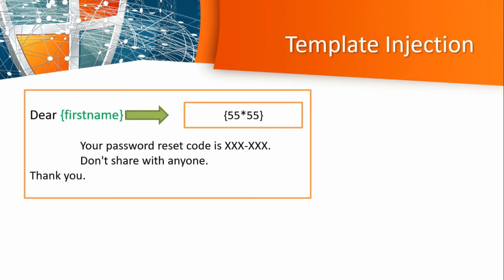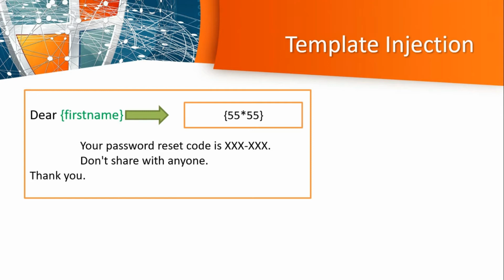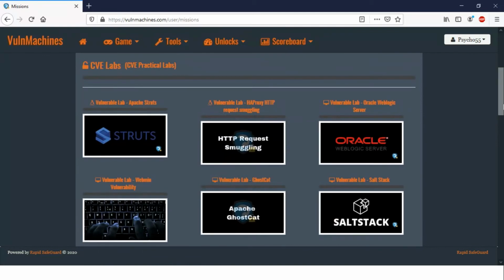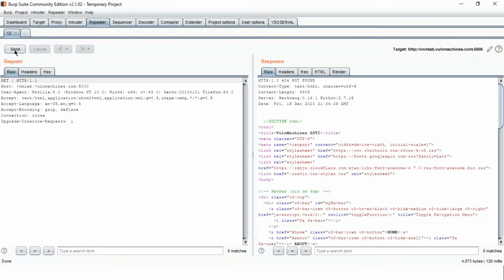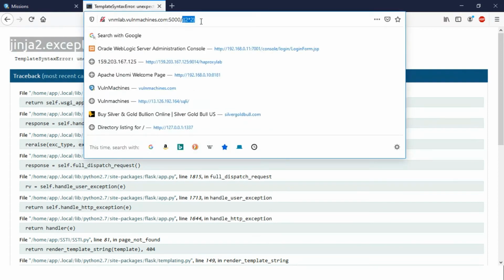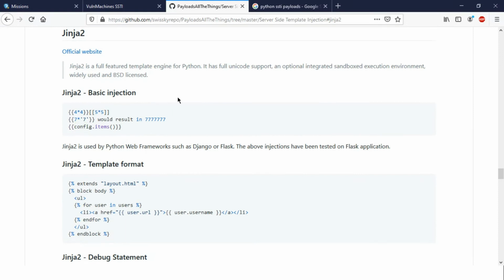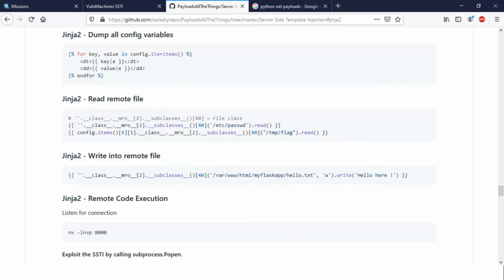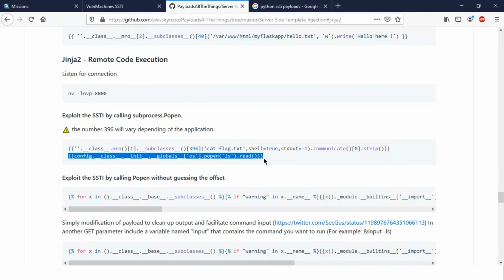Server side template Injection attack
What is Server side template injection?
SSTI occurs when user input is embedded in a template in an unsafe manner. Consider any bluk send mailing application, and that application is using a particular template for automation of his task.
How to exploit SSTI?
1 Recon
2 Injection Point
3 Find template engine
4 Applied payloads based on Template engine.